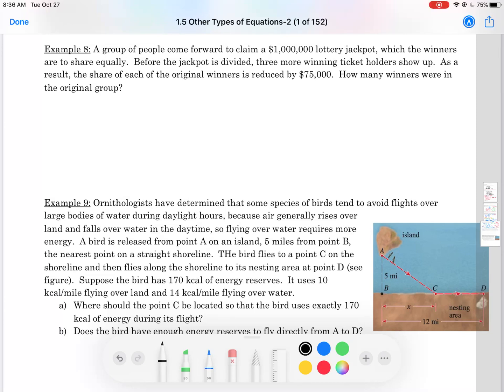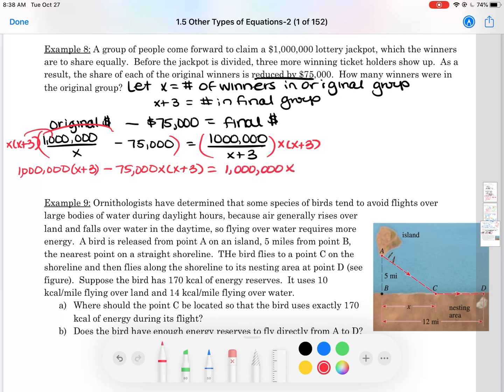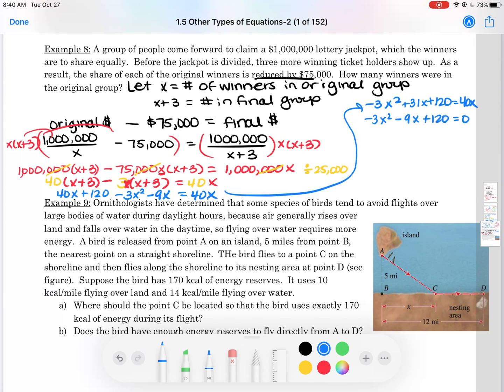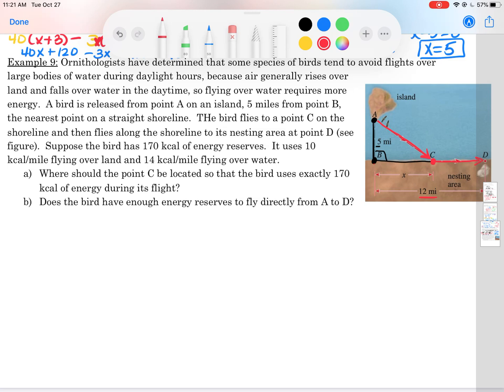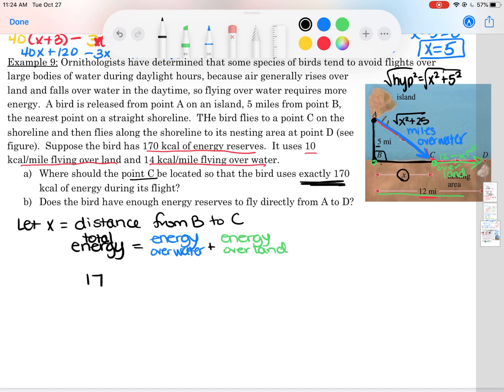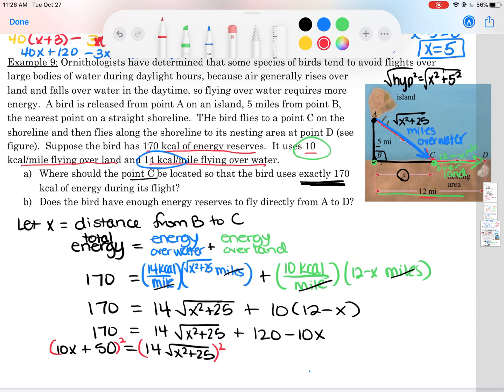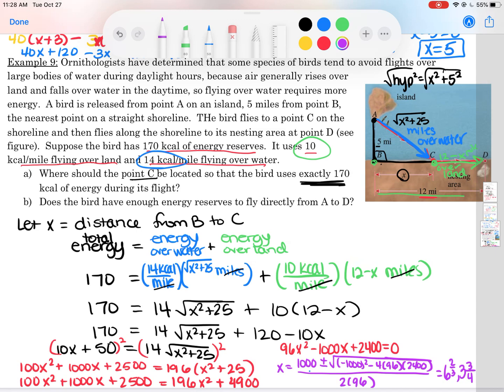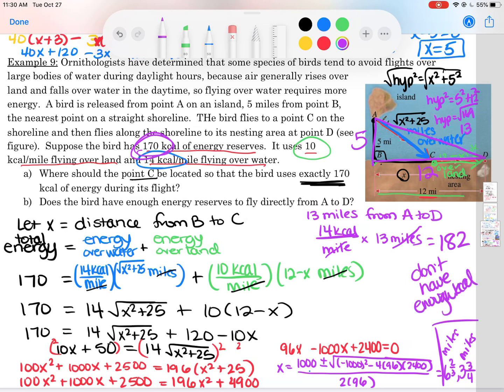Algebra 2 Honors 1.5 Other Types of Equations: Word Problems